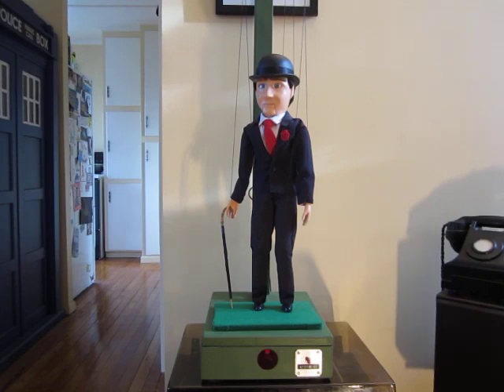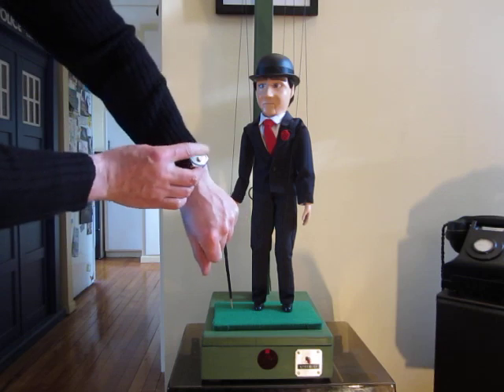John Steed marionette puppet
A marionette (string operated puppet) of John Steed from The Avengers inspired by the Thunderbirds puppets.

Electronics in his head move his eyes and mouth and he speaks, saying many interesting Steedisms. His eyes and speech are controlled by a remote control. A tiny version of his remote is built into a watch as well. He also has his own photograph signed by the real Steed, Patrick Macnee.

Don't get to close to him though, he really doesn't like that!

The speech is controlled by an Arduino and an Adafruit Waveshield to store/play the audio. New samples can be added to him at any time by adding them to the SD card.

He is made from fibreglass and wood. The hands are Fimo type modelling plastic. The hair is fake fur and the hat is black painted fibreglass. All his clothes were hand sewn. The joints are made with small screw eyes joined together with Chicago screw binding posts. The eyes were made from hand painted ping pong ball sections and are controlled by a micro servo in the head. A solenoid that lives in the body control the mouth.